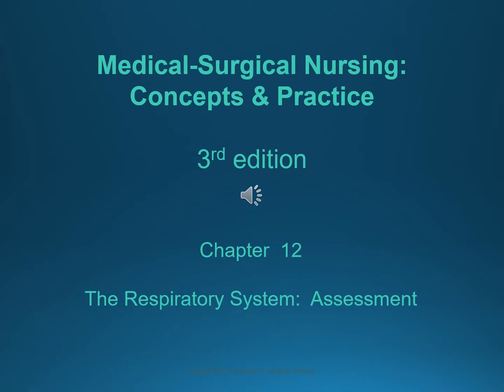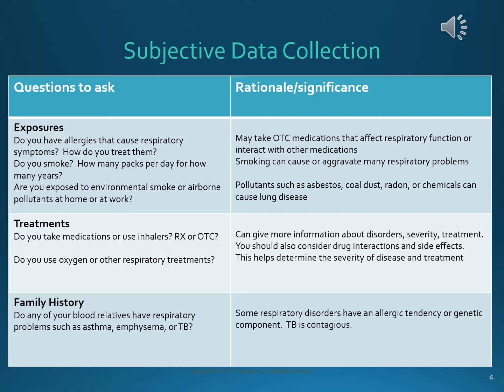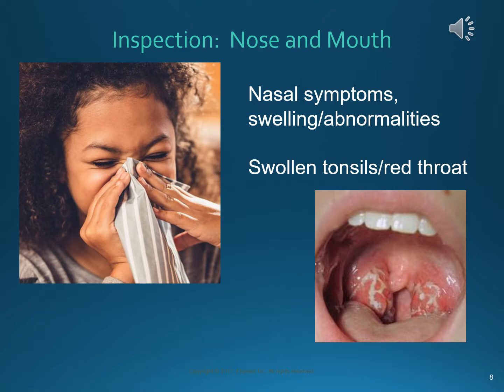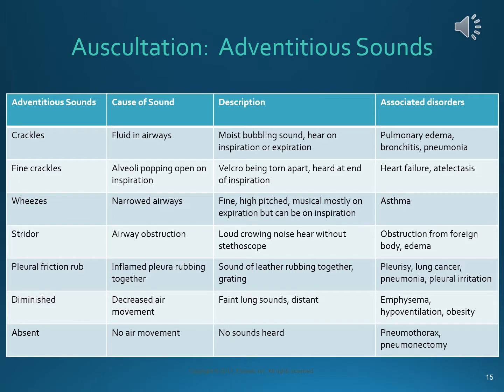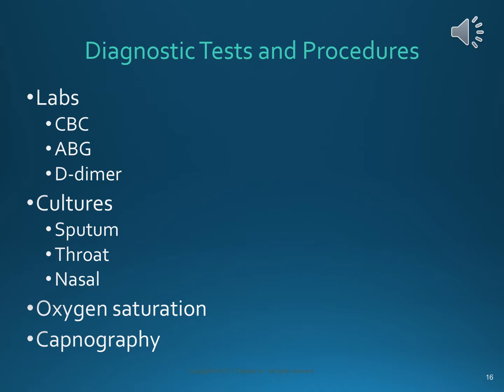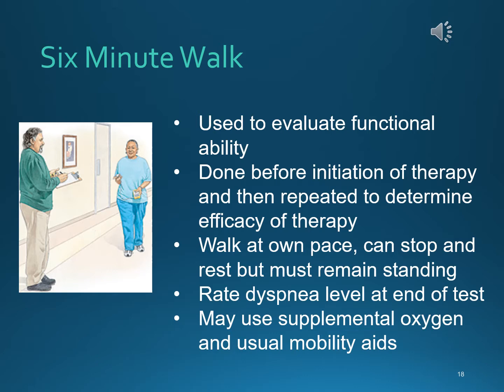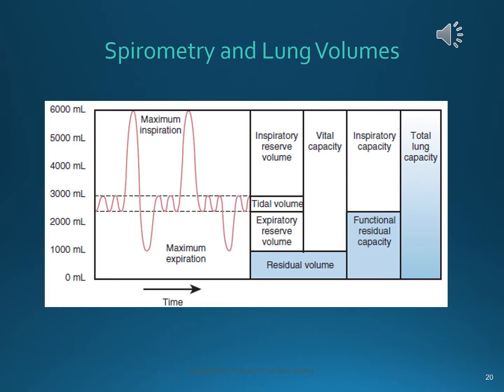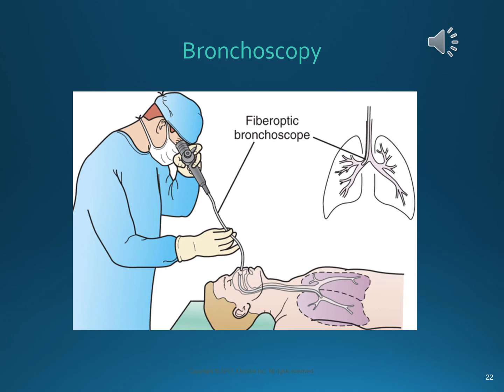Chapter 012 Respiratory System Assessment video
Lecture on respiratory assessment from ch 12 deWit Medical Surgical Nursing